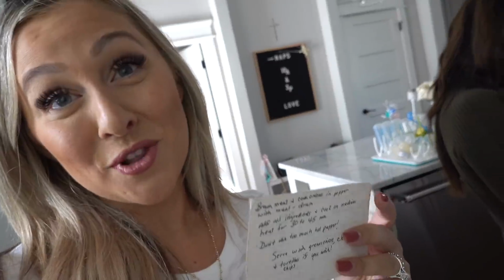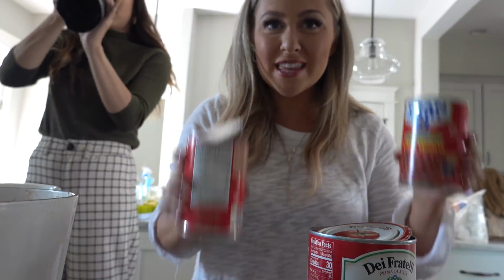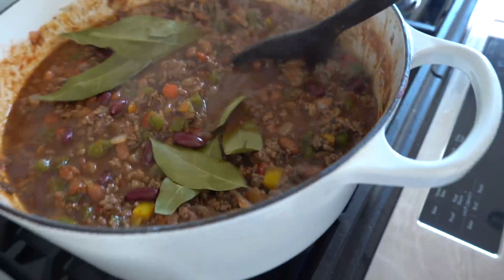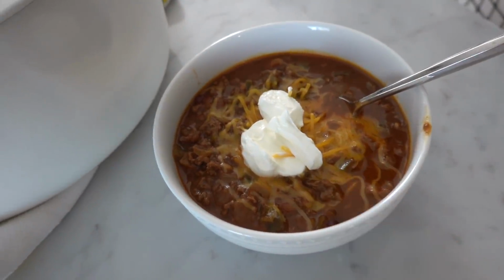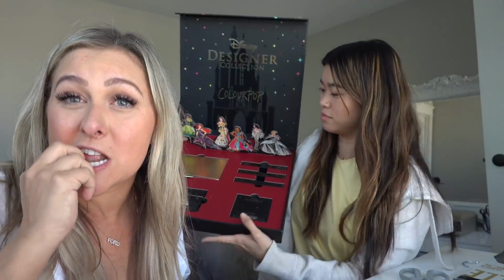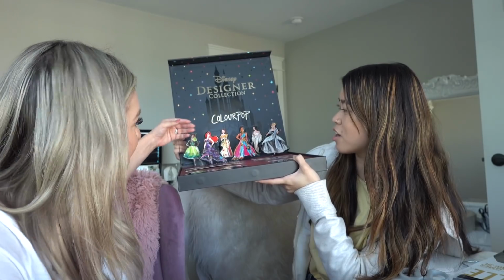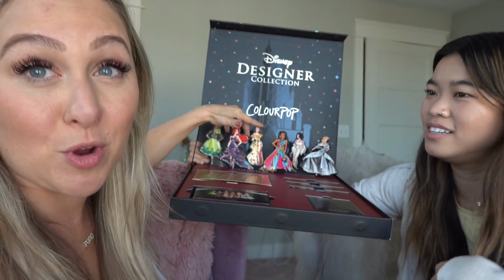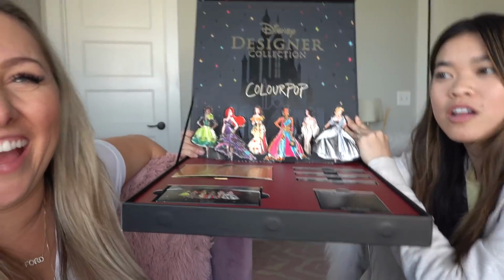10 MINUTE FALL CHILI RECIPE - Easy & Delicious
Learn how to make the easiest Fall chili recipe in under 10 minutes! My Fall chili recipe is the perfect meal for the whole family and is so easy to make. I also show you how to make delicious pumpkin muffins that make the perfect fall snack. You also have to watch until then end for a little surprise Disney Princess review (LOL)!

FALL CHILI
Ingredients:
3 lbs. ground beef
2 onions
2 green bell peppers
1 med can tomato sauce
1 can dark kidney beans
1 can chili hot beans
4 t. ketchup
1 t. salt
1 t. worchestershire sauce
3 t. brown sugar
1 t. paprika
4 t. chili powder (Mexene)
6 bay leaves
1 quart water
crushed or cayenne pepper
DIRECTIONS:
- brown meat and cook in onions and peppers with meat
- drain
- add all ingredients and cook on medium hear for about 30-45 min
- don’t use too much hot pepper!
- serve with green onion, cheese, and tortilla chips if you wish!

PUMPKIN MUFFINS
Bake: 350
Mini Muffins: 12-15 mins
Loaf: 45 mins
Ingredients:
1 cup butter soft (2 sticks)
3 cups sugar
3 eggs
1 teaspoon vanilla
1 16oz can of canned pumpkin
(Everything below combined in sifter)
3 cups all purpose flour
1 teaspoon baking powder
1 teaspoon baking soda
1 teaspoon salt
1 teaspoon cinnamon
1 teaspoon ground cloves
1/2 teaspoon nutmeg
DIRECTIONS:
- in a large mixer cream butter and sugar
- add eggs, one at a time, cream together after each one
- add vanilla, and mix
- take your dry mixture that is in the sifter and add to creamed mixture, alternate adding with pumpkin until both of completely added (I usually do it in thirds)
- using a small scoop add 1 scoop to each mini muffin paper
- bake at 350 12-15 mins for mini muffins (test with toothpick) I can usually get close to 70 mini muffins!